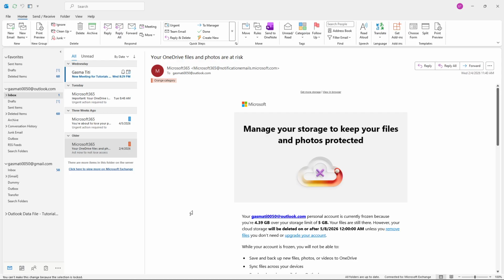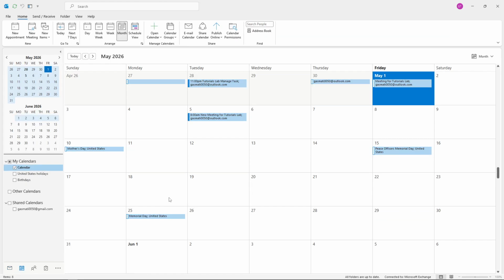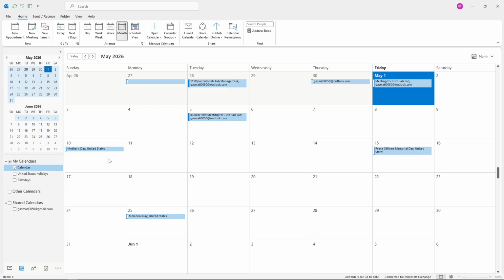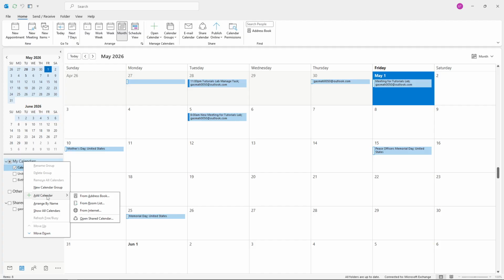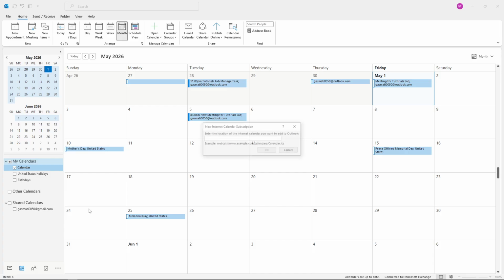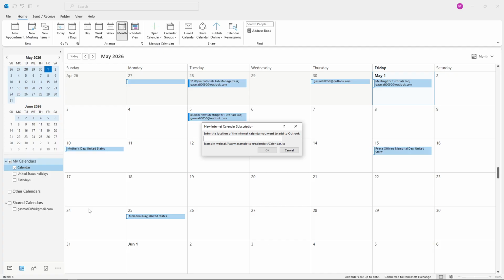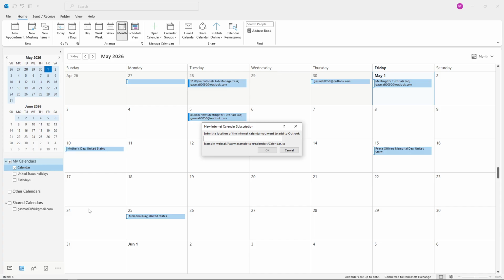How To Add ICloud Calendar To Outlook (Tutorial 2026)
By the end of this video, you’ll know how to add iCloud calendar to Outlook, connect iCloud calendar with Outlook, sync iCloud calendar events to Outlook, integrate Apple iCloud calendar into Outlook, setup iCloud calendar in Microsoft Outlook, get iCloud calendar appointments in Outlook, link iCloud calendar with Outlook desktop app, import iCloud calendar to Outlook mail, Outlook add iCloud calendar step by step, enable iCloud calendar on Outlook for Windows, put iCloud calendar onto Outlook application, adding iCloud calendar to Outlook tutorial